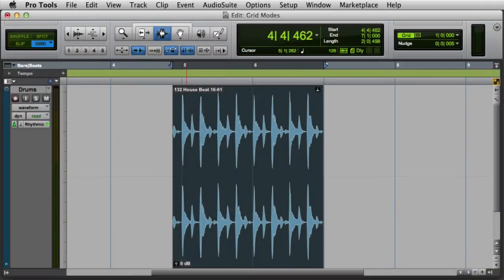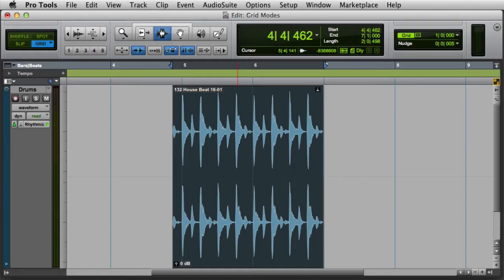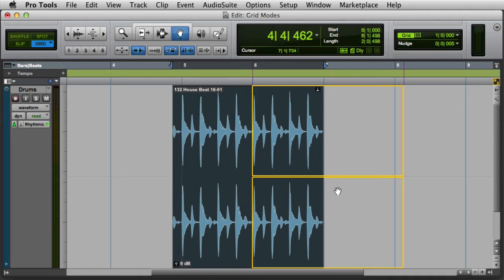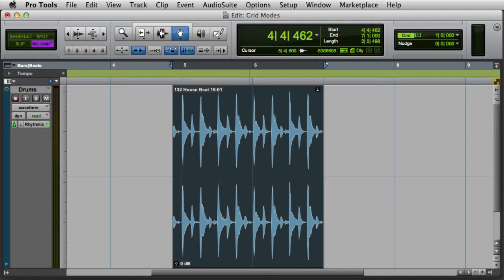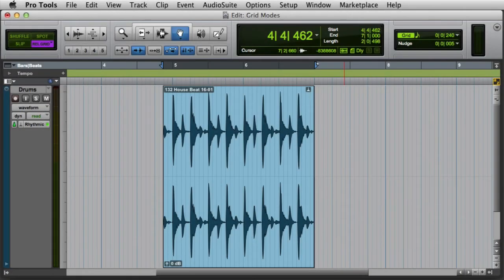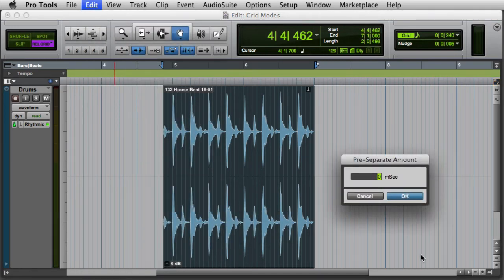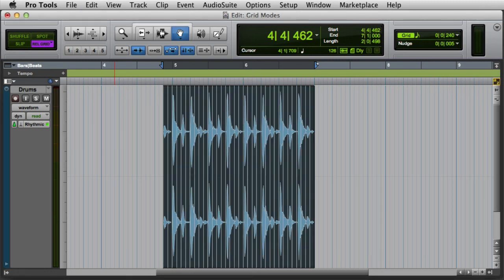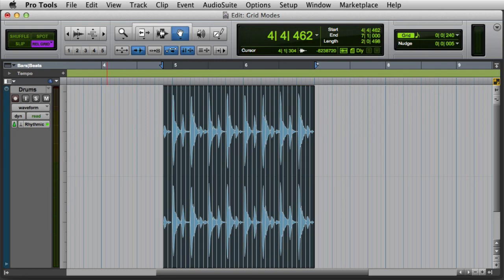Grid Edit Modes in Pro Tools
An overview of the Absolute and Relative Grid Edit Modes in Pro Tools.